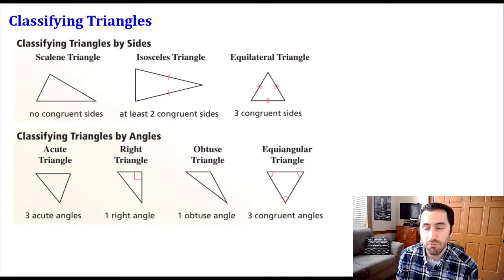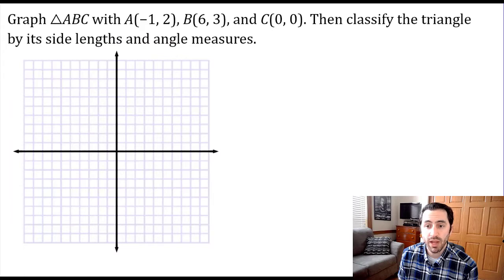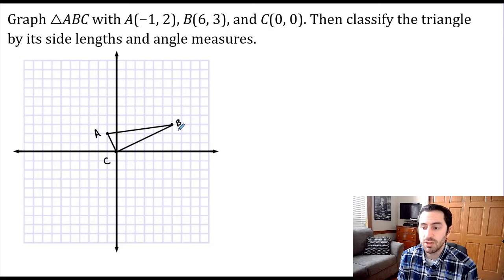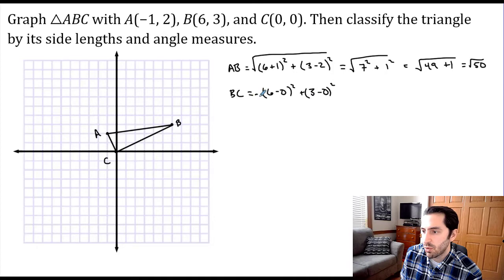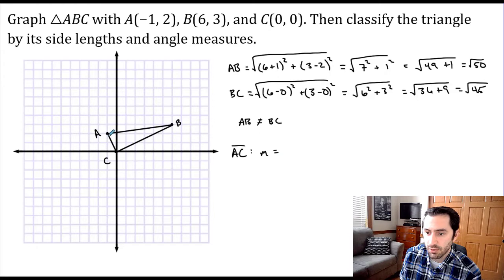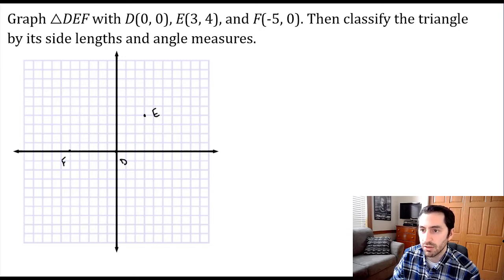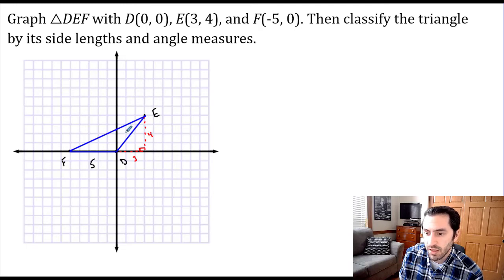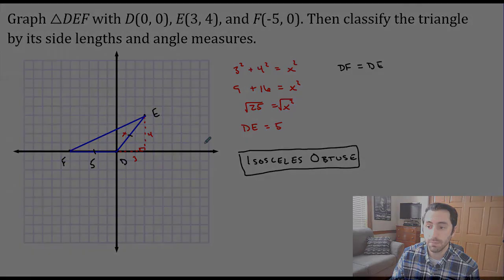Classifying Triangles in the Coordinate Plane - Geometry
Discussing the different ways to classify a triangle and how to classify triangles that are graphed in the coordinate plane.